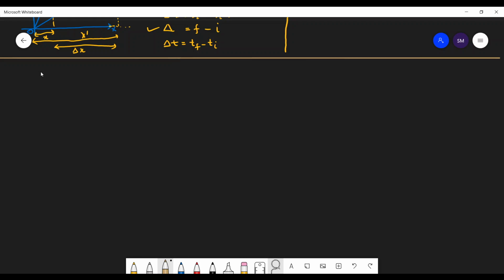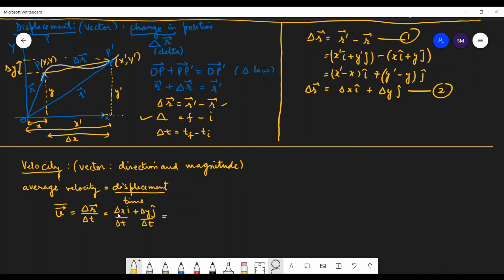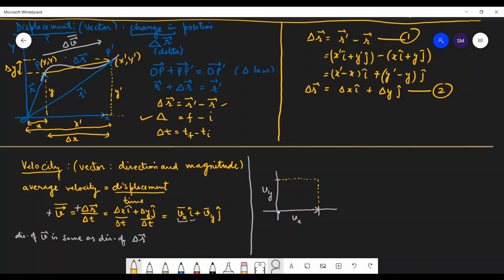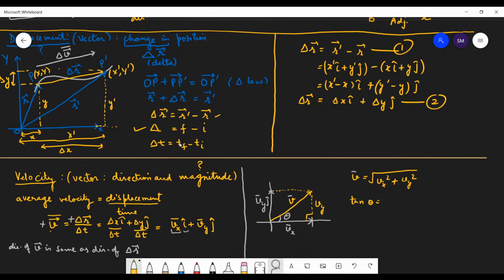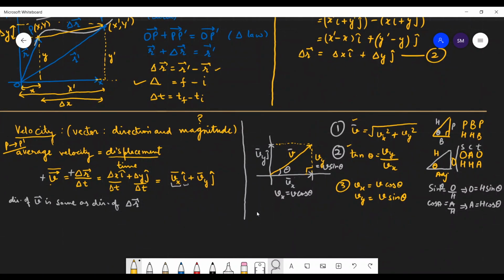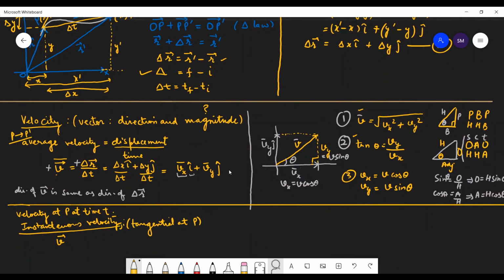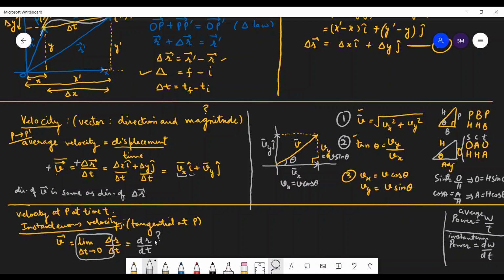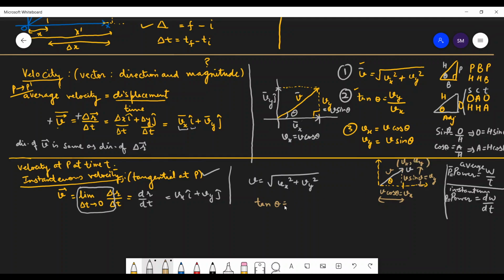#2 Average and instantaneous velocity I Motion in a Plane I class 11 I Physics